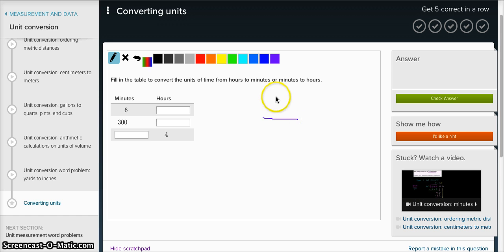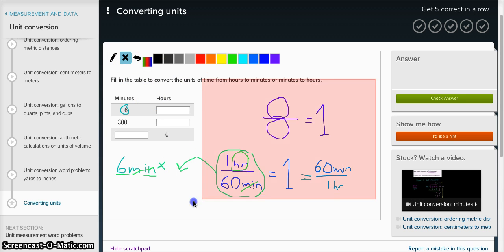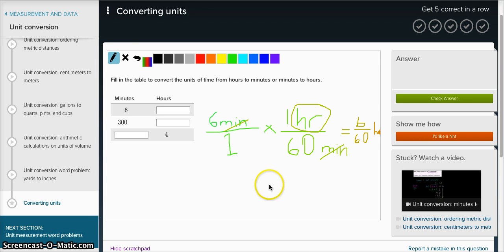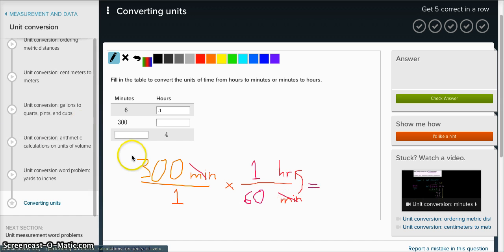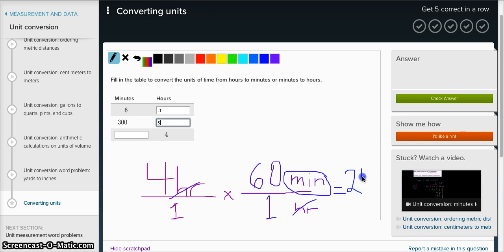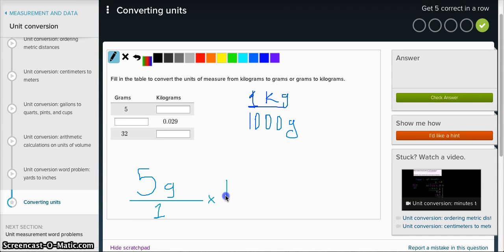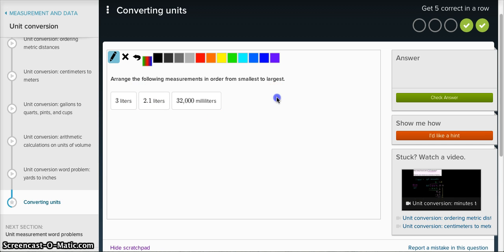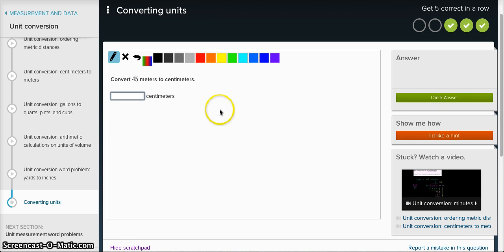Converting Units in Khan